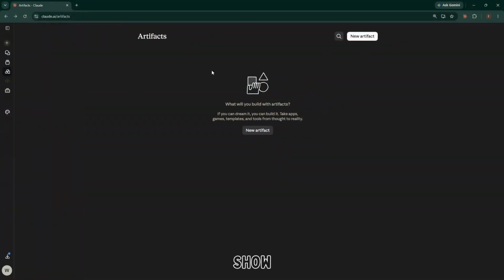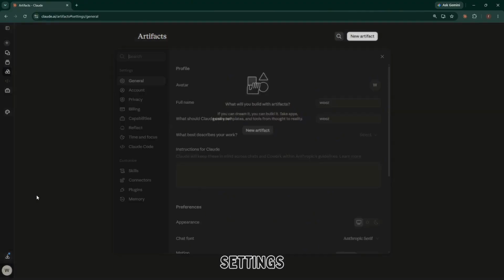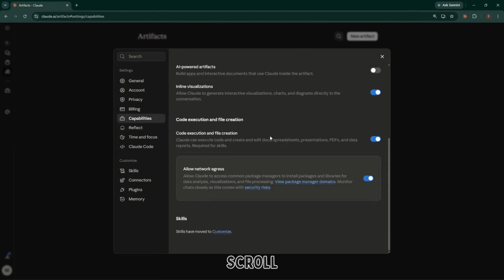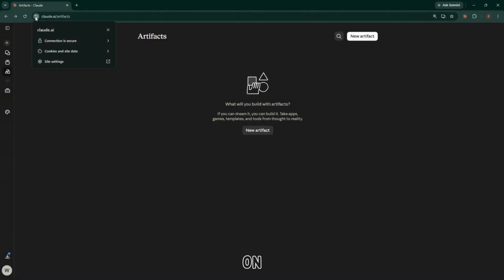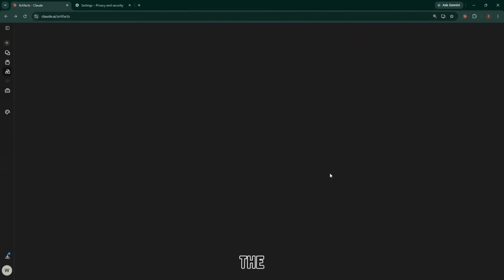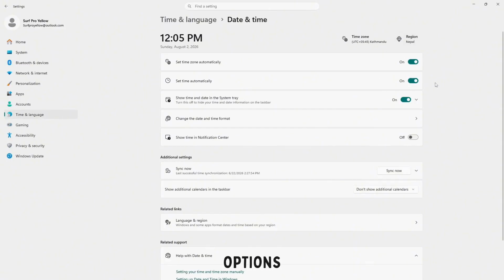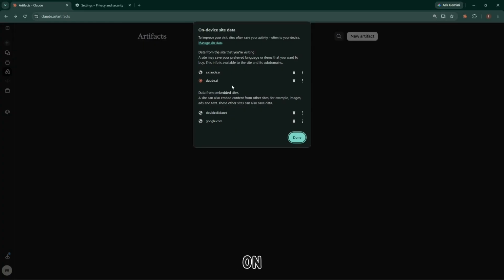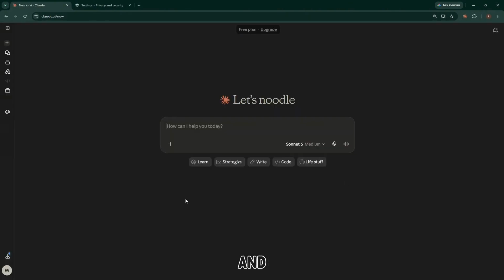Claude AI "This Response didn't Load" Try Again | Fix Artifacts Not Loading?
Are Claude Artifacts not loading? In this easy 2026 guide, you'll learn how to fix the issue when Claude AI Artifacts fail to open, load, or display properly.

This video shows you how to refresh Claude, check your internet connection, clear your browser cache, disable conflicting browser extensions, update your browser, and troubleshoot common causes of Artifact loading problems.

If you're searching for How to Fix Claude Artifacts Not Loading, Claude Artifacts not working, Claude AI Artifacts loading issue, Claude AI fix, Claude 2026, Anthropic Claude troubleshooting, or Claude Artifacts error, this guide will help you.

Quick Tip: If Artifacts still won't load, try opening Claude in an incognito/private browser window or switch to a different supported browser to rule out extension or cache issues.

Timestamps

0:00 – Introduction
0:12 – Refresh Claude & Check Internet
0:32 – Clear Browser Cache
0:50 – Disable Extensions & Update Browser
1:04 – Additional Fixes
1:14 – Conclusion